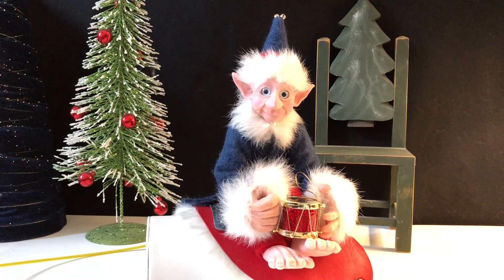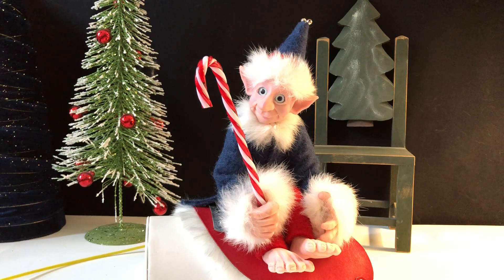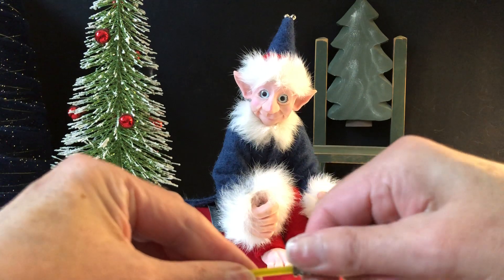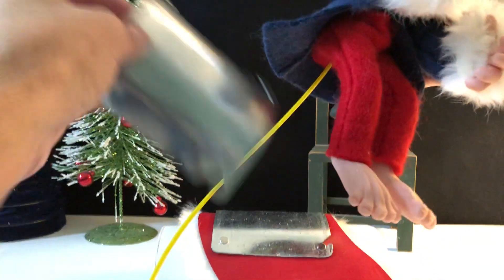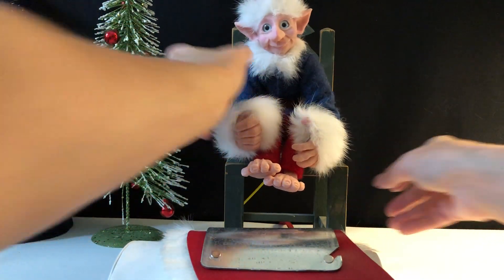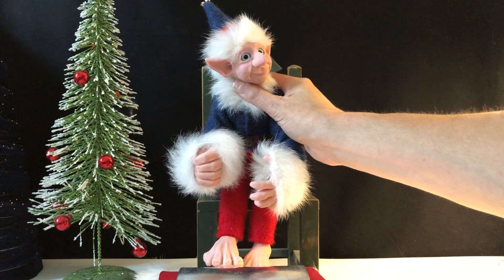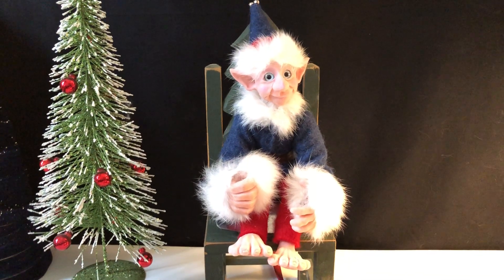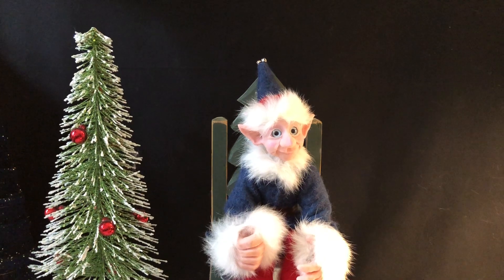Holiday / Christmas Elf / Yule - Folor's Fantasy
Santa is coming! Or maybe Krampus?!

Here's a cute little elf puppet to add to your decor and startle your holiday company when you make his head move!

to see order a custom puppet and see our leather masks for cosplay/Halloween!

We welcome questions in the comment section!